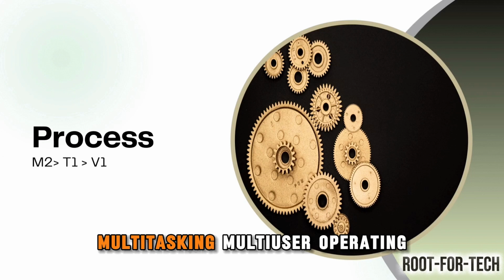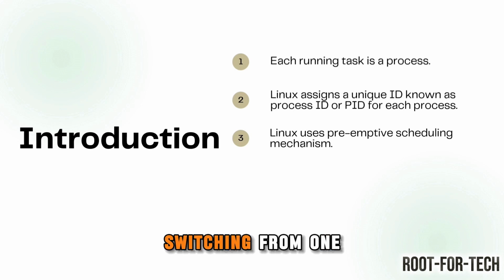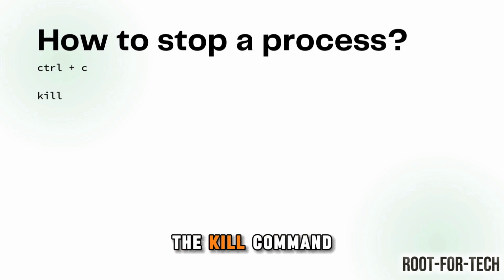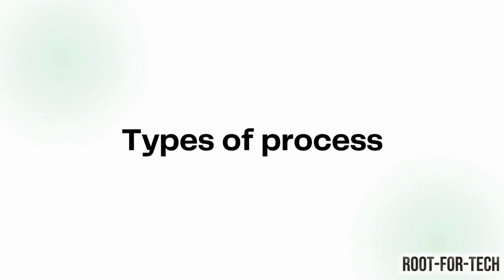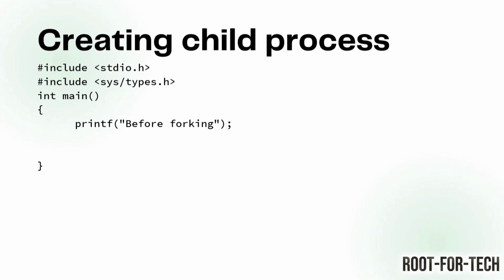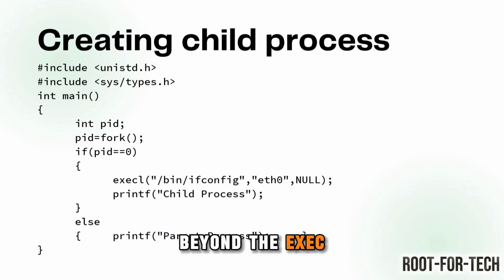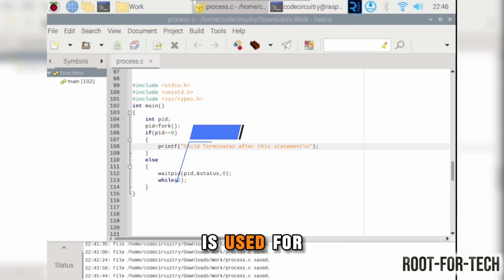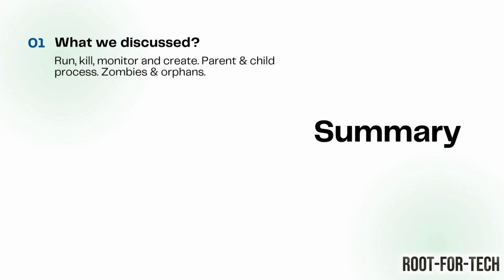Master Linux Process Management on Raspberry Pi – Fork, Zombies & Embedded Programming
🐧 Master Linux Process Management on Raspberry Pi!
Learn how to create, monitor, and control processes in Embedded Linux using practical C programming examples. Ideal for developers working with Raspberry Pi, Linux servers, or embedded systems.

0:17 - Introduction to Linux Processes
1:26 - What is a Process?
2:44 - Running & Stopping Processes
4:02 - Process Control Commands
6:14 - Types of Processes
7:52 - Creating Processes with Fork
10:23 - Orphan Process Example
10:57 - Zombie Process Management
11:17 - Preventing Zombie Processes
13:40 - Session Summary
🔧 What You’ll Learn
✅ Linux process fundamentals & PID management
✅ Creating parent/child processes using fork()
✅ Handling zombie & orphan processes in C
✅ Using top, ps, kill, and pkill
✅ Foreground vs background execution
✅ Signal handling & process cleanup
✅ Embedded Linux development best practices

💻 Perfect For
• Raspberry Pi developers
• Embedded Linux engineers
• System-level programmers
• C developers working on Linux
• Anyone learning Linux process control

Process ID (PID) and context switching

fork(), exec() & process creation

wait() and waitpid() explained

Zombie vs orphan process behavior

Daemon processes in Linux

Signal handling with SIGCHLD

Stay updated with practical guides on Linux, Raspberry Pi, C programming, and embedded development.